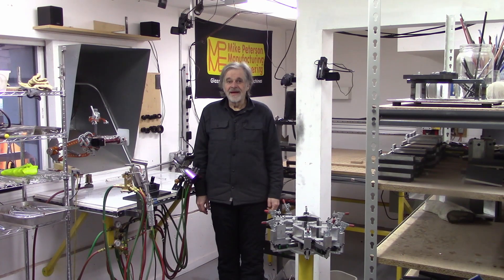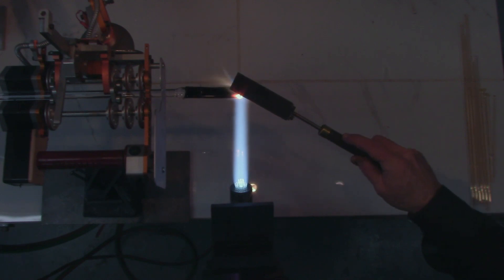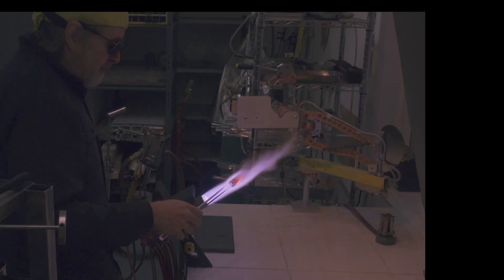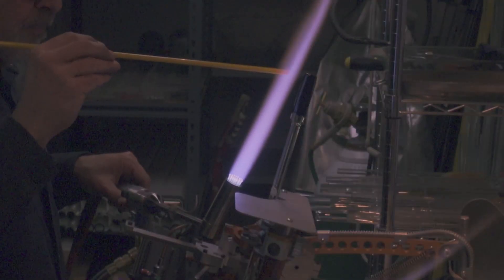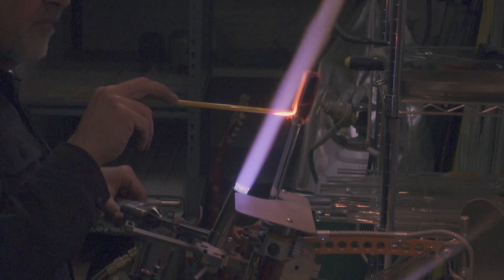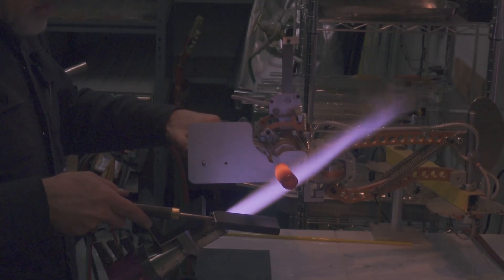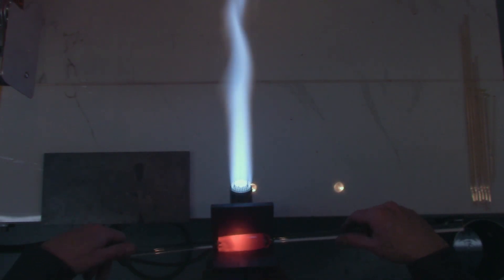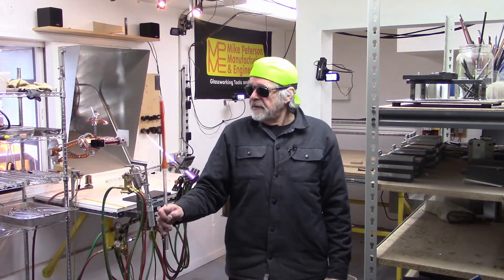S6:E2.2 - Glassworking with the NQALHA and Squeezer. Triangular murrine V3, Prep 2, part 2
I split the last video into two pieces. This piece is very similar to the previous one. In this video, I demonstrate the use of the NQALHA and Squeezer in making rod stacked cane out of the bullseye components from the previous video